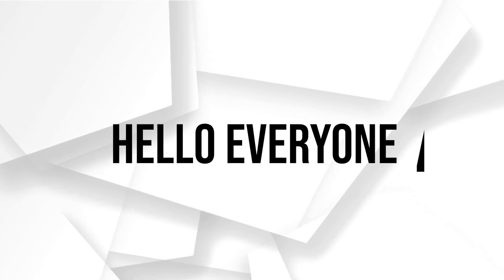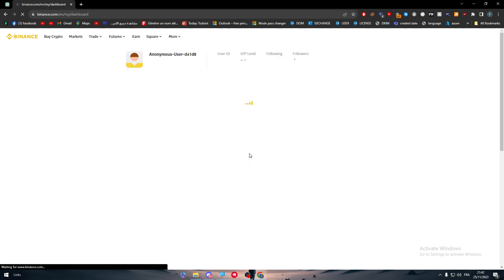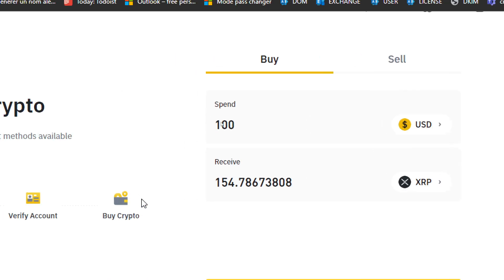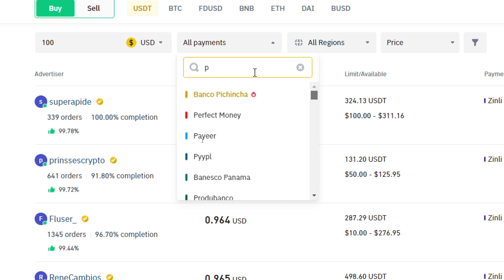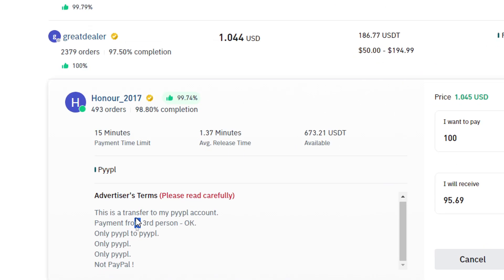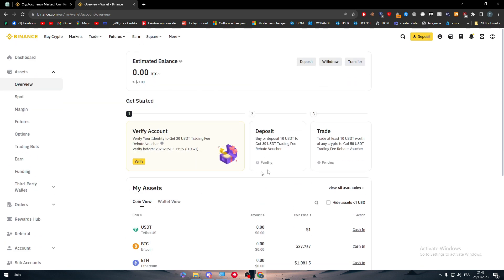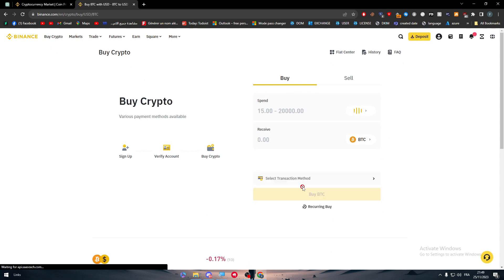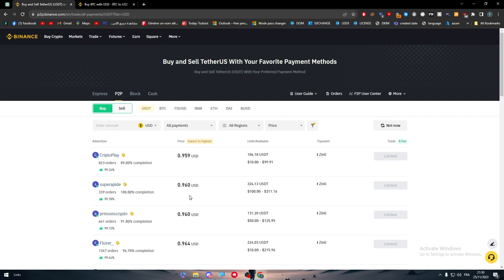How To Buy XRP With PayPal 2024! (Full Tutorial)